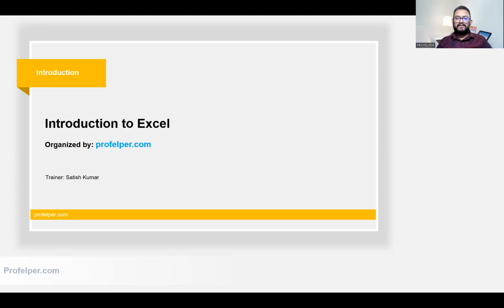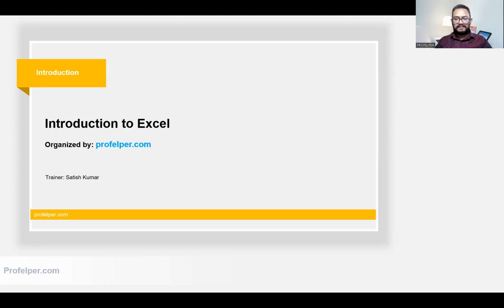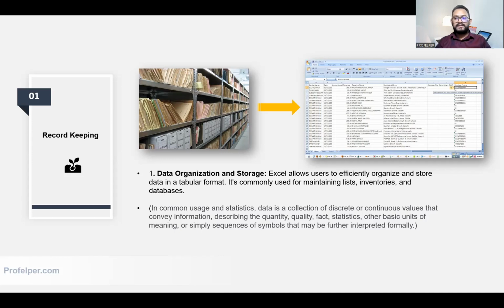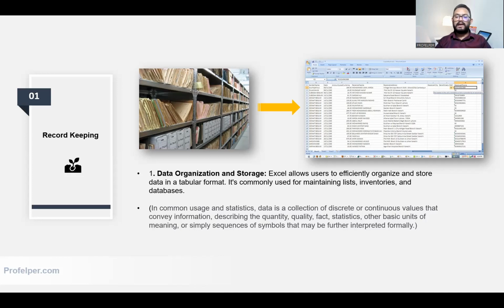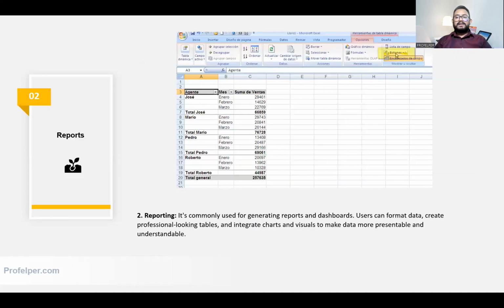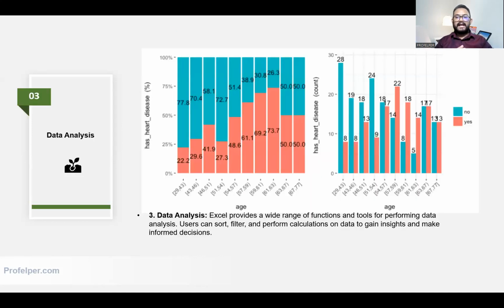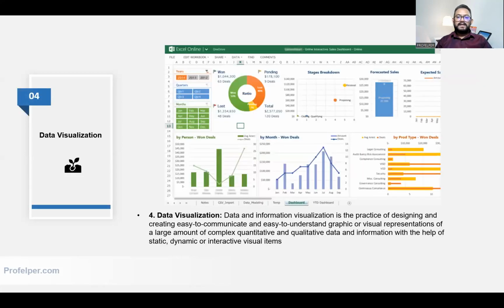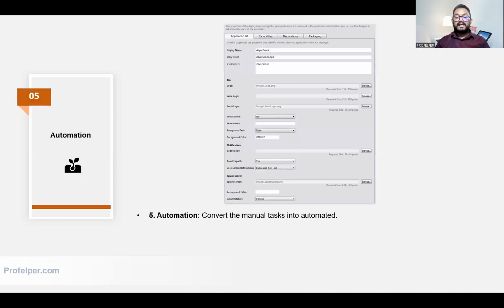Introduction to Excel Profelper Basic Excel Training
📽️ [Excel Basics: An Introduction to Microsoft Excel for Beginners]

Description:
Are you new to Microsoft Excel and looking to master the fundamentals? In this beginner-friendly YouTube video, we'll provide you with a comprehensive introduction to Excel, covering everything you need to know to get started with this powerful spreadsheet software.

📊 Key Topics Covered:
- **Excel Interface**: Get acquainted with the Excel workspace, including the Ribbon, Quick Access Toolbar, and the different tabs.

- **Creating Workbooks and Worksheets**: Learn how to create, save, and manage Excel files, as well as add and navigate between worksheets.

- **Entering Data**: Discover how to input text, numbers, dates, and formulas into Excel cells.

- **Basic Formulas**: Explore essential Excel functions like SUM, AVERAGE, and COUNT, and understand how to use them in your worksheets.

- **Formatting**: Master the art of formatting cells, fonts, borders, and colors to make your data visually appealing.

- **AutoFill and AutoSum**: Save time by utilizing Excel's AutoFill and AutoSum features to streamline data entry and calculations.

- **Sorting and Filtering**: Organize your data efficiently by sorting and filtering it based on various criteria.

- **Charts and Graphs**: Learn how to create basic charts and graphs to visualize your data effectively.

- **Printing and Saving**: Understand how to print your Excel worksheets and save them in different formats.

Whether you're a student, professional, or just someone interested in improving your Excel skills, this video will give you the foundation you need to start using Excel confidently.